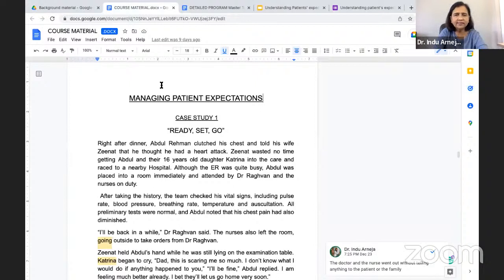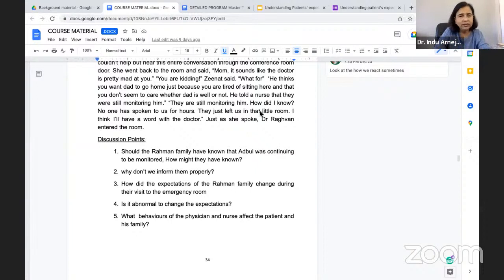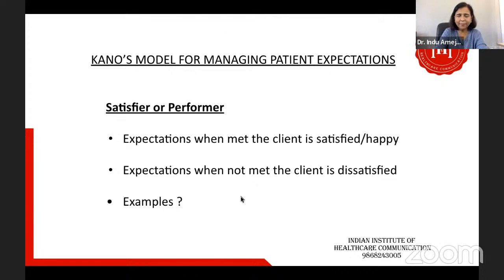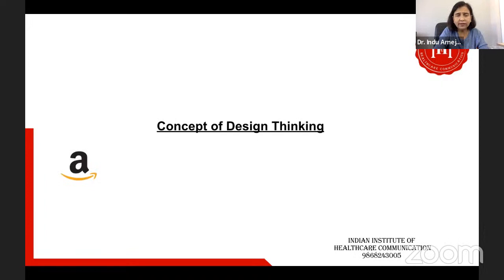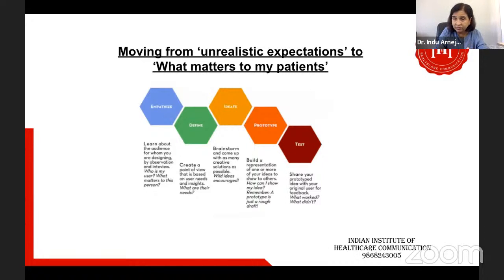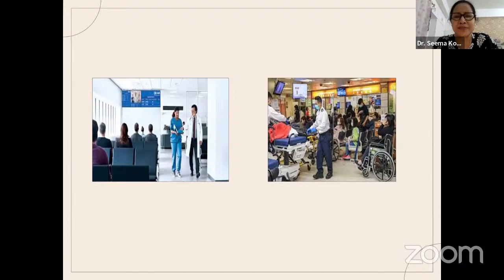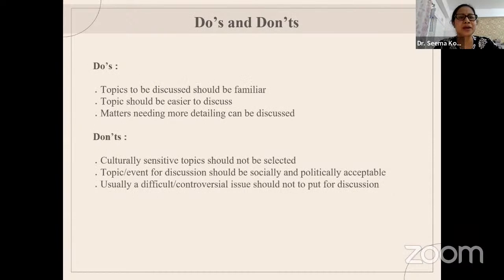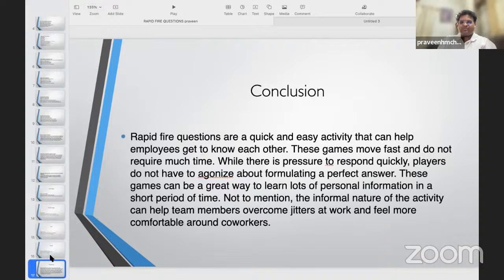Managing Patient Expectations-Master Trainer Program on Healthcare Communication, Batch 5 Session 5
Master Trainer Program on Healthcare Communication - Understanding and Managing Patient Expectations

This video session on understanding and managing patients' expectations explores the critical role of recognizing and addressing patient expectations in healthcare. We discuss how patients' expectations can change over time and emphasize the importance of proactively meeting these expectations. The session also covers strategies for managing unrealistic expectations and aligning them with realistic outcomes. Through case studies, we gain insights into common patient expectations and needs. Additionally, we delve into Design Thinking to map out the patient journey in hospitals, enhancing our understanding of their experiences. The session concludes with a discussion on Kano's Model of Patient Satisfaction, providing a framework for categorizing and prioritizing patient needs. This comprehensive training aims to improve patient satisfaction and trust in healthcare services.

The Master Trainer Program is a hands-on training workshop designed to empower participants with the communication skills essential for healthcare settings. This program covers crucial healthcare communication content, pedagogies, and techniques to enhance participants' facilitation skills. It emphasizes experiential learning, including self-reflection activities, videos, role-plays, group discussions, and learning by doing.

Happy watching!